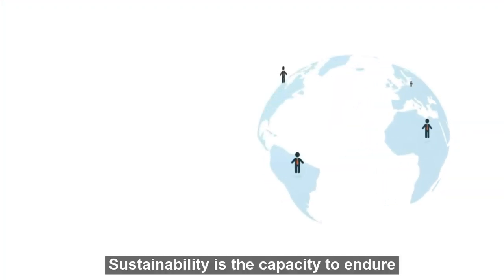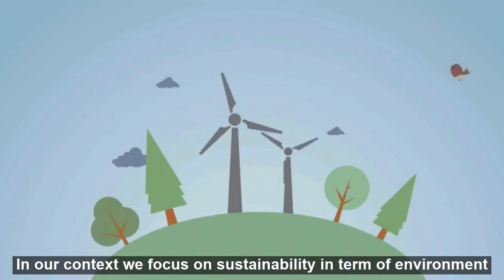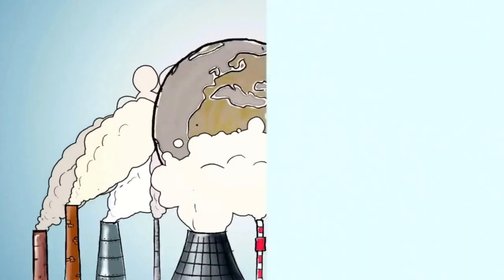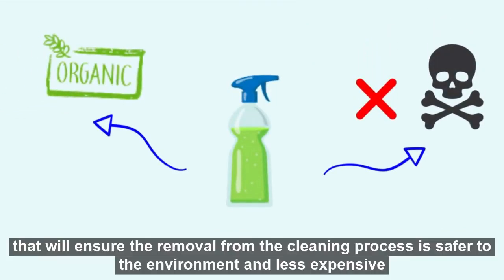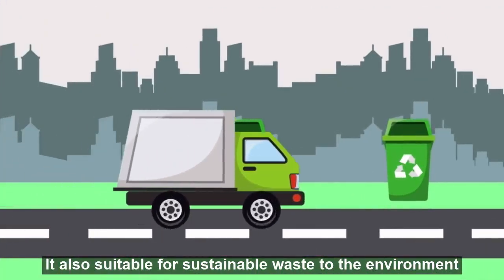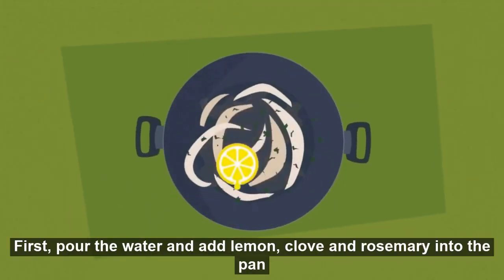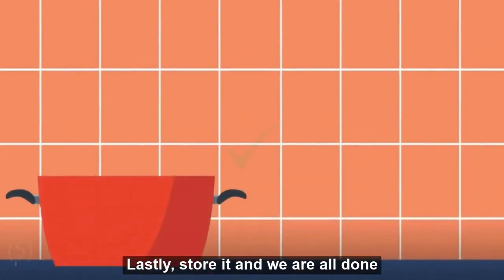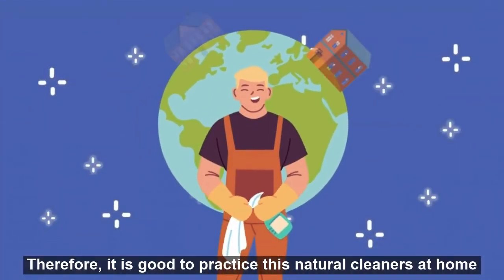EKC309Group2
EKC309 Engineering Project Management Video Assignment

'Sustainability Innovation and Idea during COVID-19 Pandemic Era'

Sem 2, 2020/2021, School of Chemical Engineering, Universiti Sains Malaysia